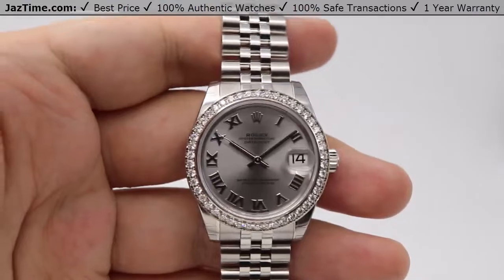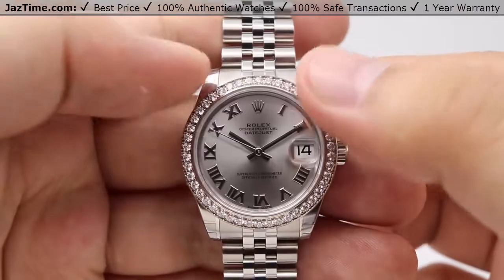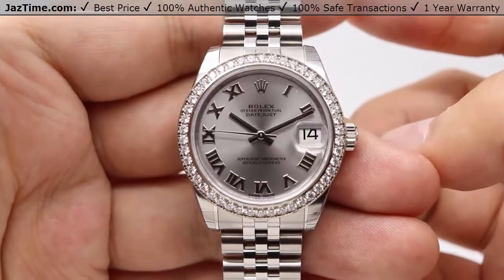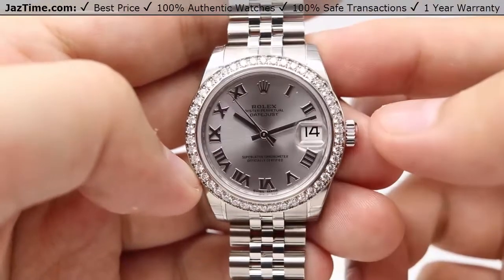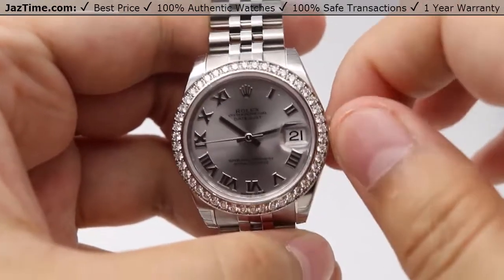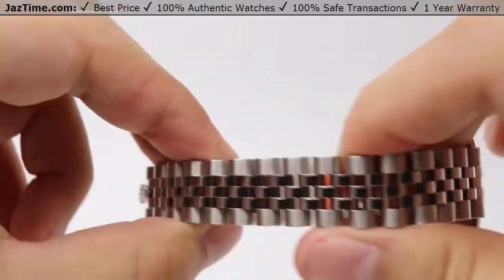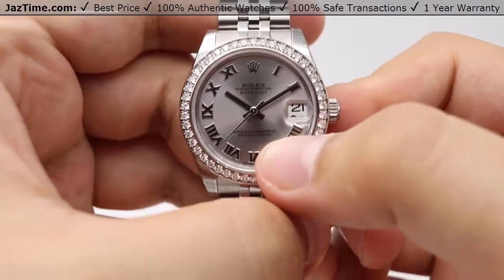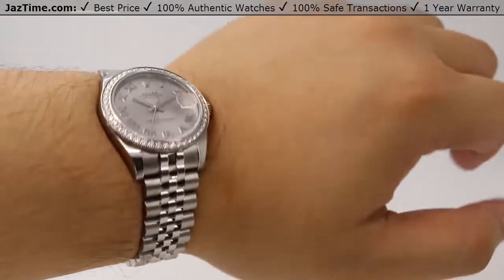▶ Rolex Lady Datejust 31, Rhodium Roman, Diamond Bezel, Steel Jubilee, Midsize REVIEW - 178384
↪ Hands on REVIEW of the 178384 Rolex Datejust 31, with Factory Diamond Bezel, Stainless Steel Jubilee bracelet with Rhodium dial and Roman Hour markers. Check out this watch and more at Jaztime.com!